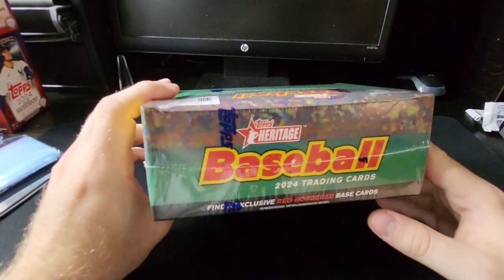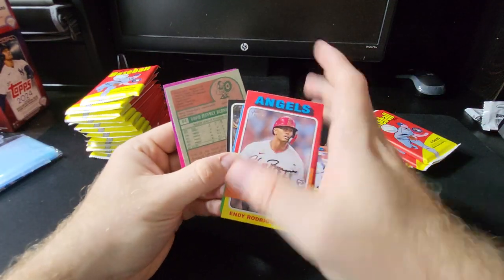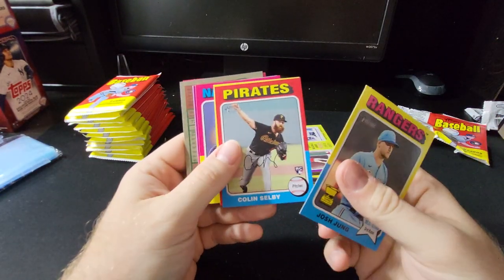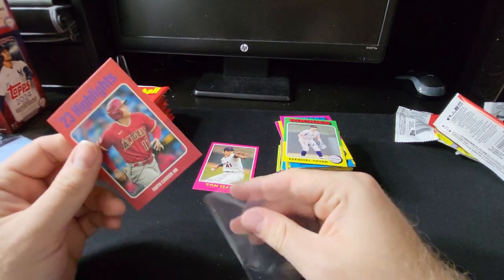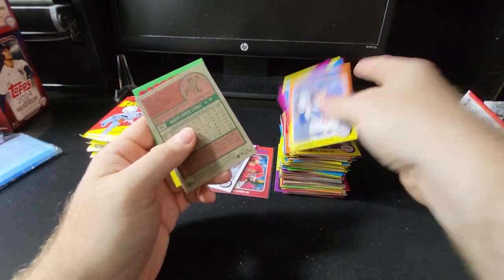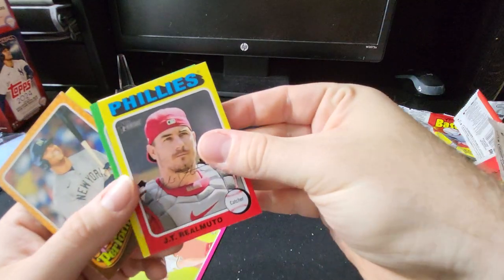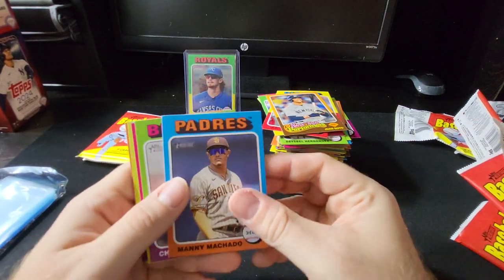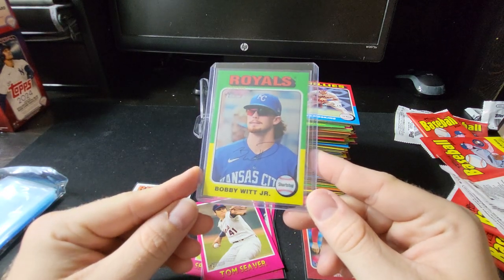Another 2024 Topps Heritage Mega Box